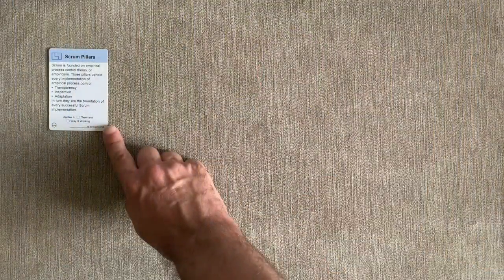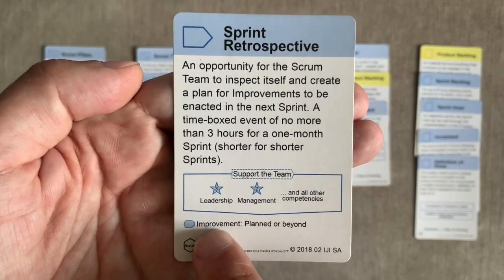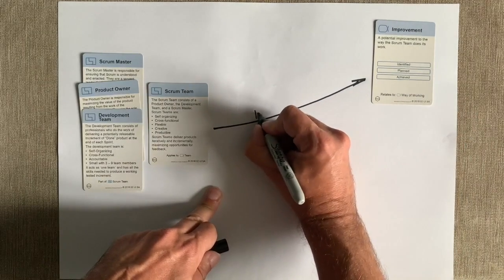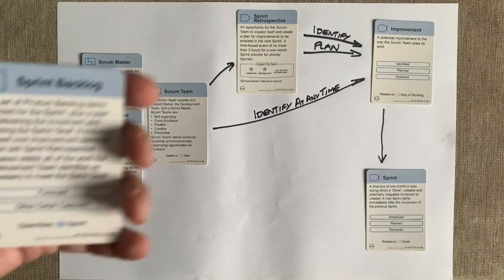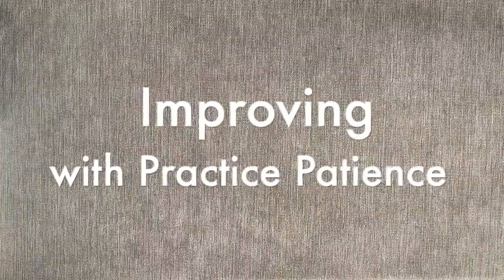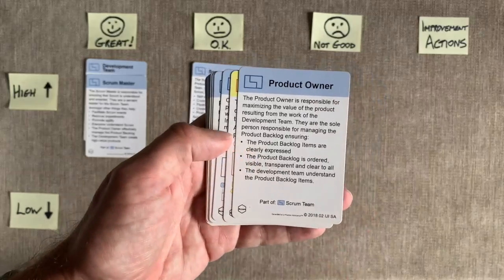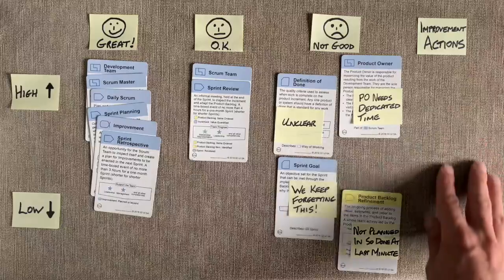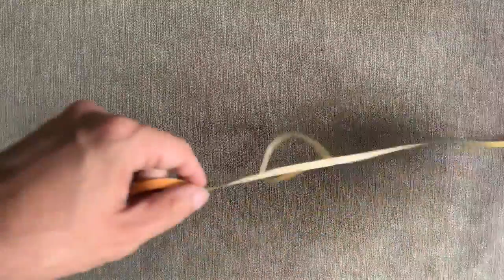Better Scrum with Essence – An Introduction to the Essence Cards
This video presents how the Essence cards applied to Scrum makes Scrum better without changing its intent. First, Brian Kerr will present the Scrum Essentials Cards. Then, he will play a series of games with these cards, which help teams to make their application of Scrum significantly more successful.

You will discover that these cards are unique:

    They describe the essence of the complete Scrum Guide on just 21 poker-sized cards
    The same set of cards be used to play a very large number of engaging games; in the video Brian demonstrates that by playing four great games.
    The cards reliance on Essence allows teams to compose different practices into complete methods, for example the team can select Scrum, User Stories, Test-Driven Development, and Pair Programing from a library of practices and create their own method.

This video is also a more human presentation of the ACM Queue article: ‘Scrum Essentials Cards – Experiences of Scrum Teams Improving with Essence’ by Jeff Sutherland, Ivar Jacobson and Brian Kerr.

Welcome to the Future – a Future which is already here.